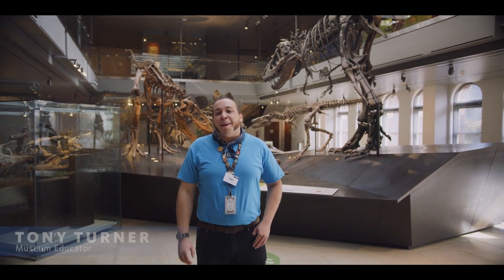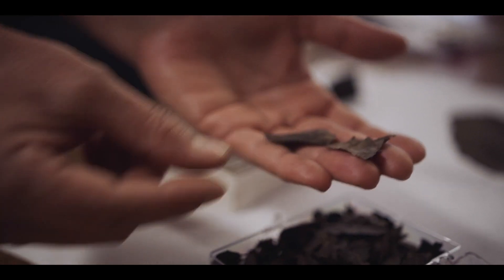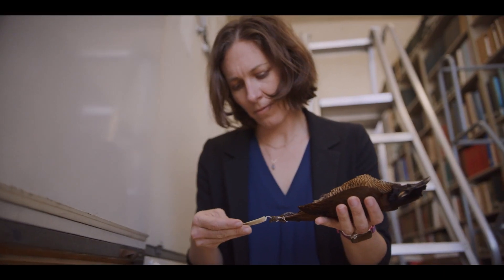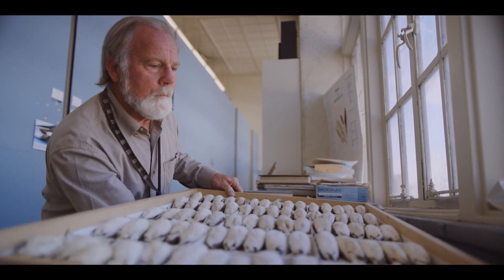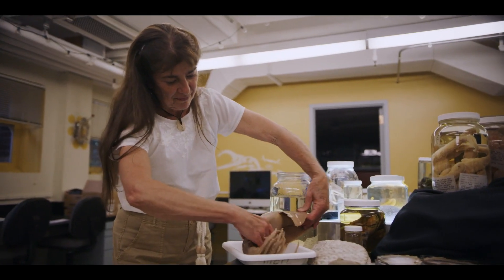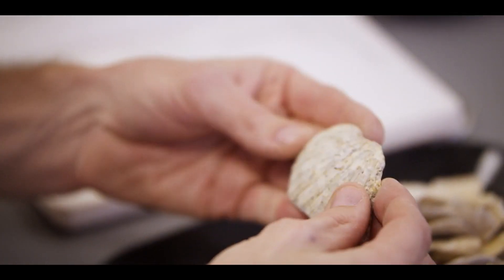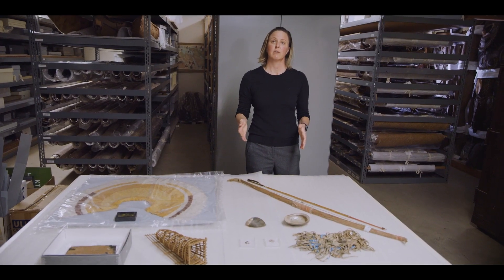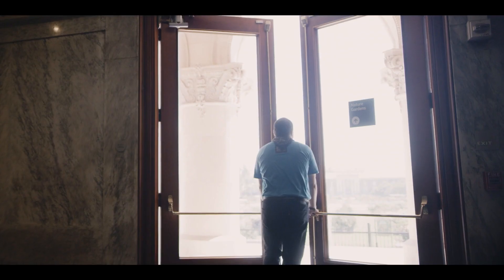Our Lens on Earth’s Climate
Whether studying gargantuan dinosaurs that once ruled the Earth or ancient plants that thrived during the Ice Age, scientists at the Natural History Museum and La Brea Tar Pits are helping us understand our changing planet. Walk with us behind the scenes into labs and collections rooms to see how these investigators are building knowledge about our climate, from ancient times to today.